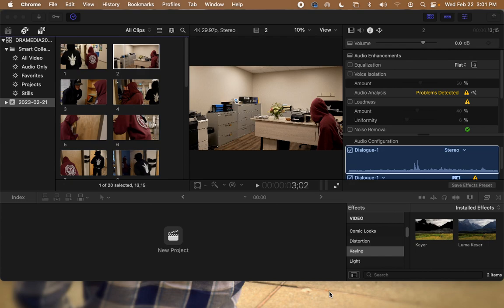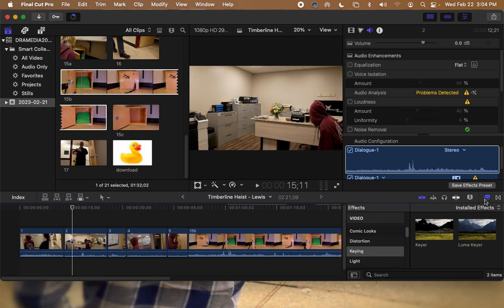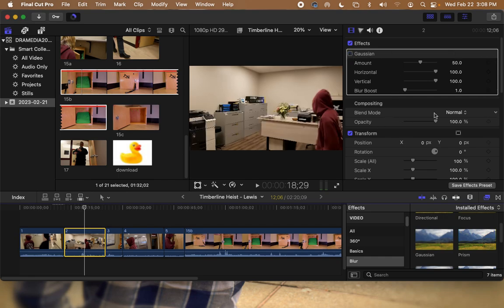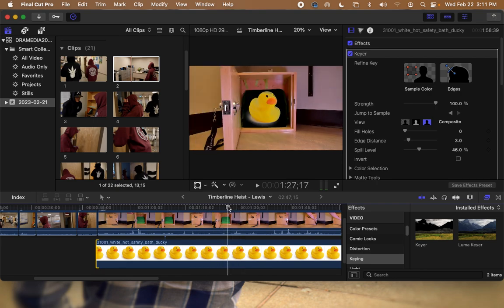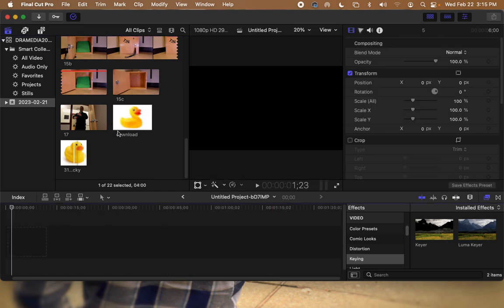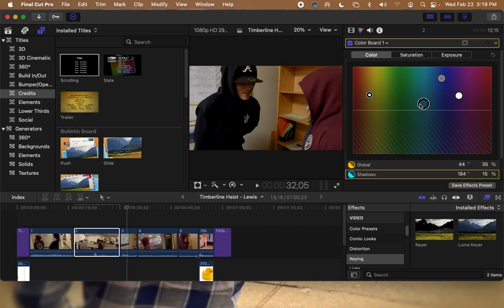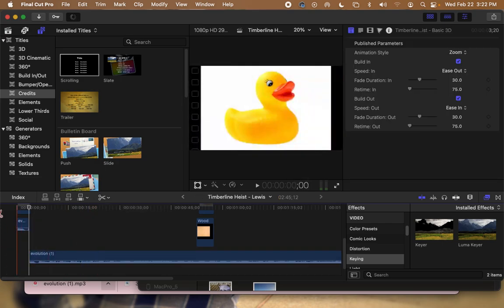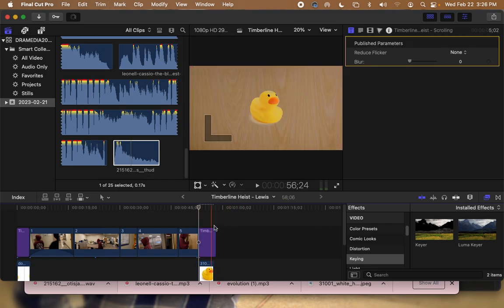Final Cut Pro Lesson Media 9